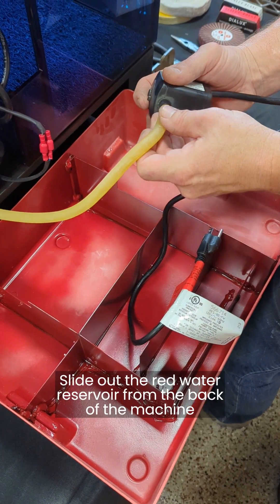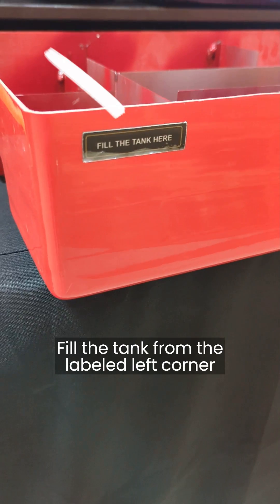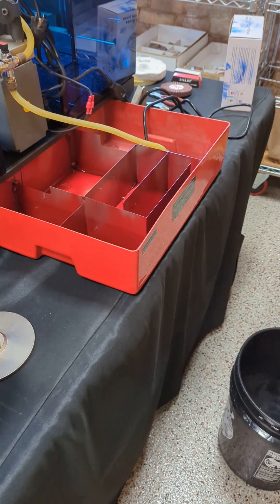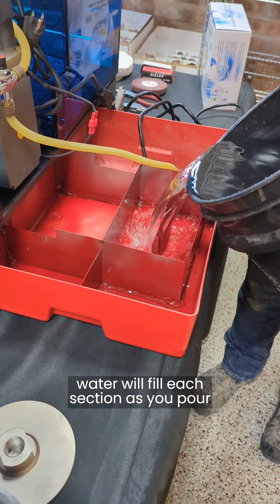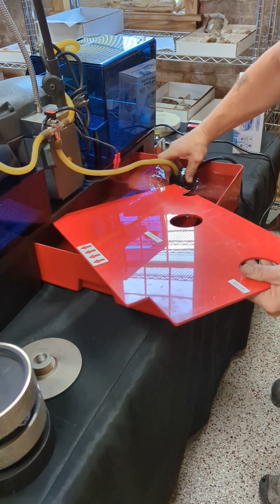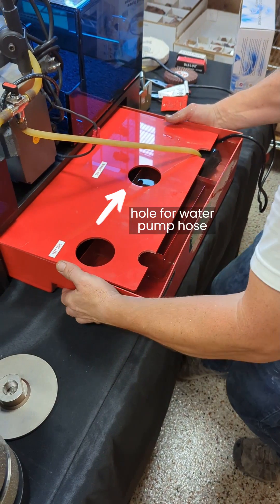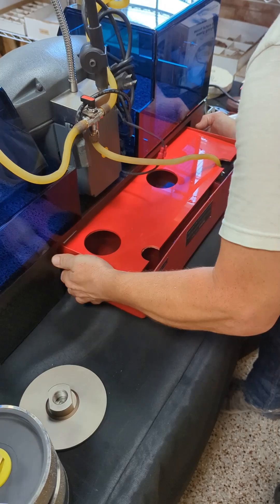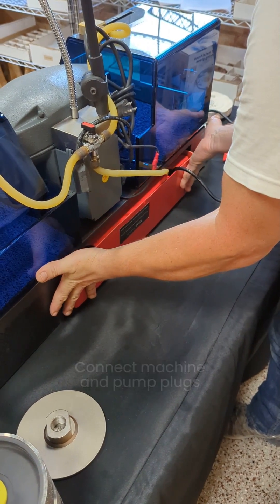EM-1 Filtration System Setup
Follow along to see how the water filtration system is set up in the Rhino Lapidary EM-1 Machines.